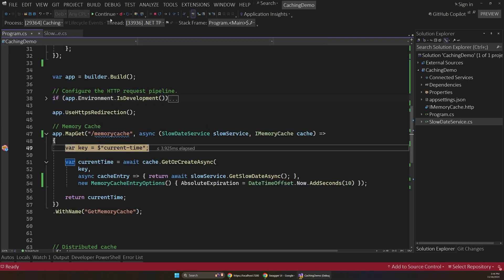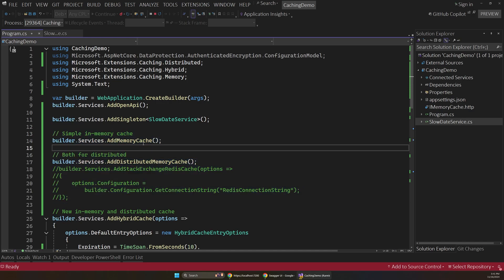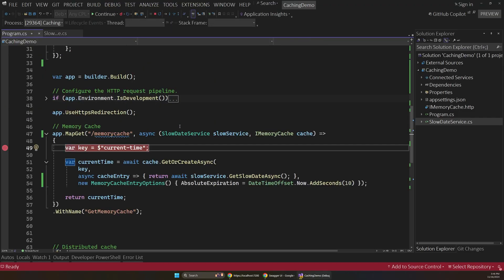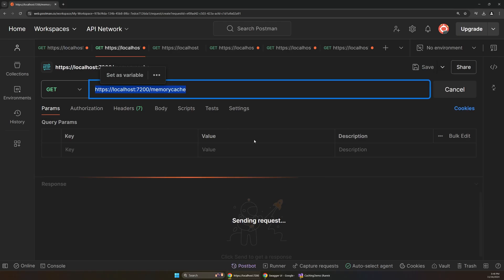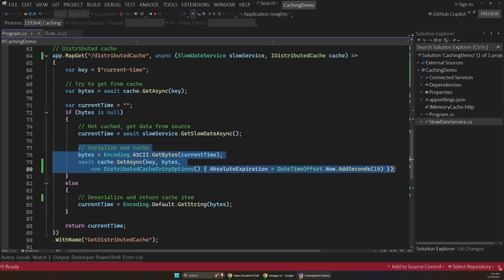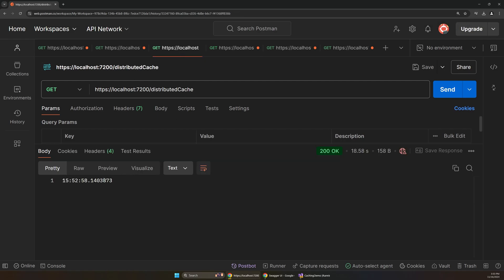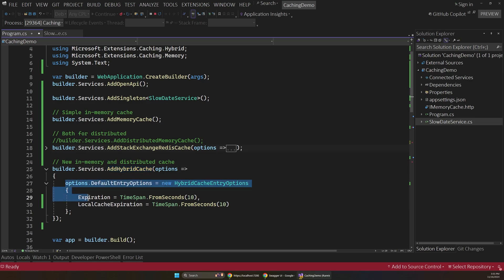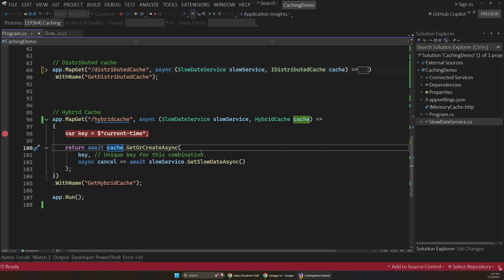Hybrid Cache in .NET 9 is the best new feature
HybridCache service is the best new feature in .NET 9 and ASP.NET Core 9.0. Caching is such a critical part of web apps that many devs overlook, and this new service fixes and improves upon existing options we've had for quite a while. In order to truly understand the benefits of Hybrid Cache, your also must understand the existing caching services in .NET 8 and earlier. So we'll quickly walk through some direct comparison examples to really understand why this new feature is so compelling.

My other AI and coding views